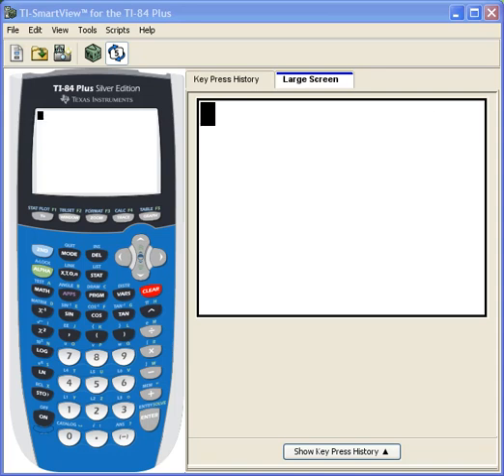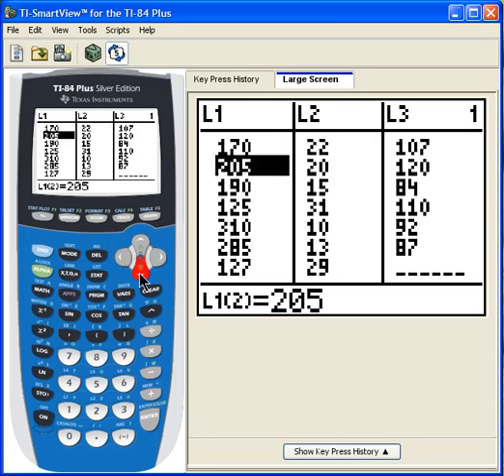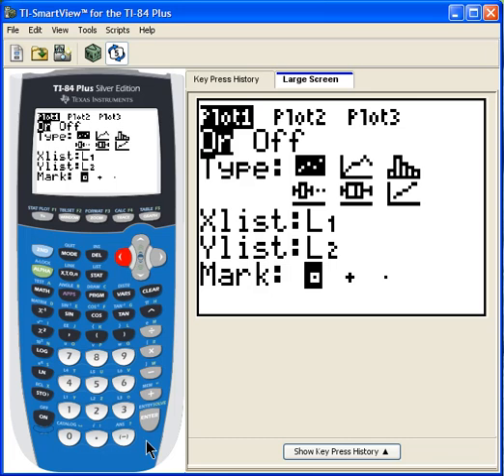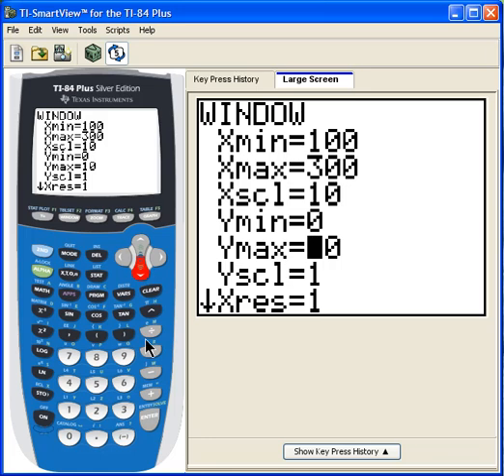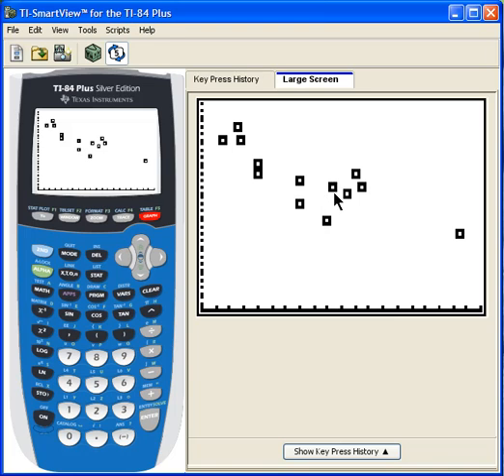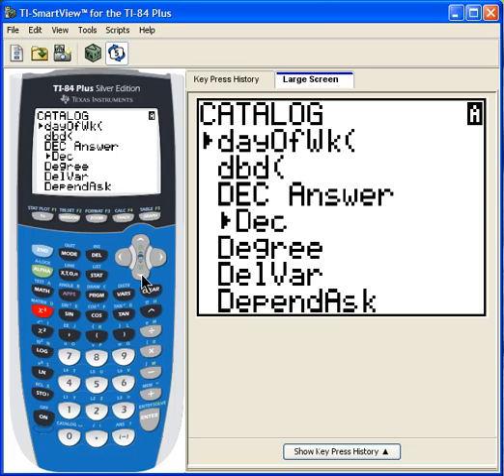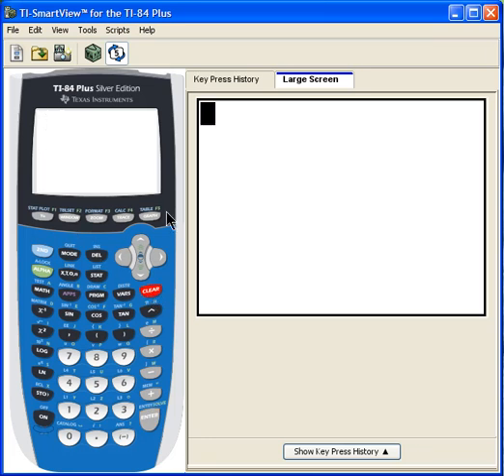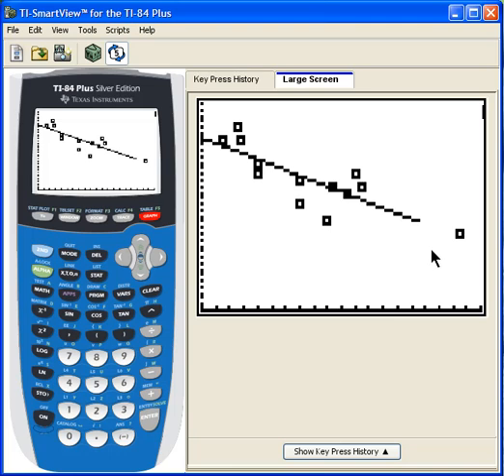Scatter Plots, Regression on the TI-83+ TI-84+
For statistics students,
How to enter data, create a scatter plot, find the correlation coefficient "r" and the linear regression equation to plot a line, all in 5 minutes! Least-squares regression.